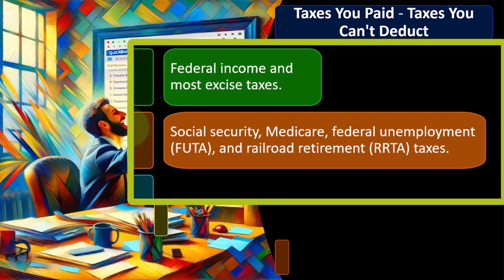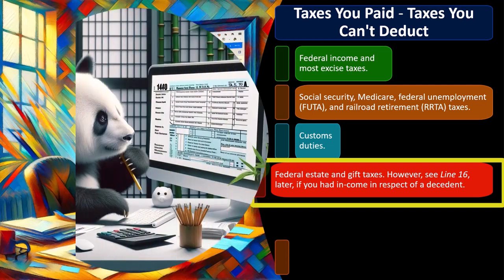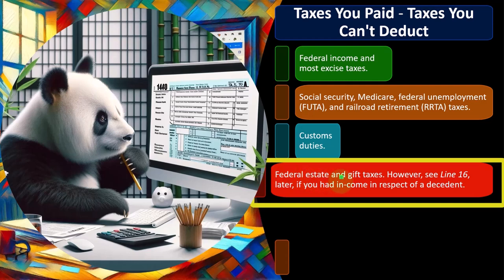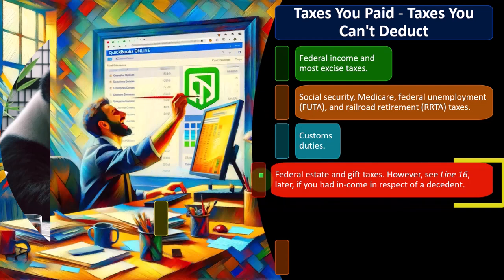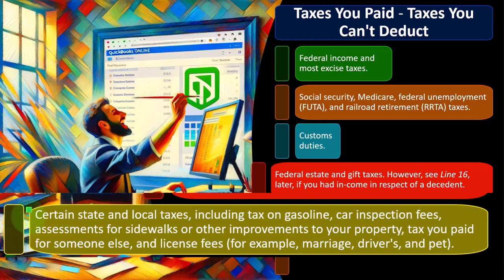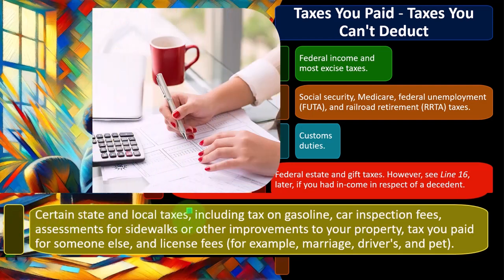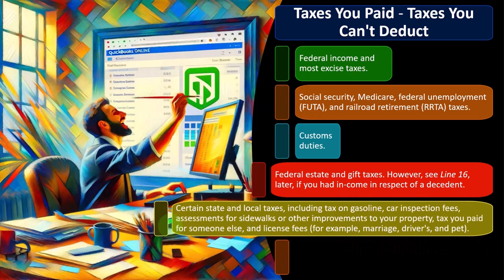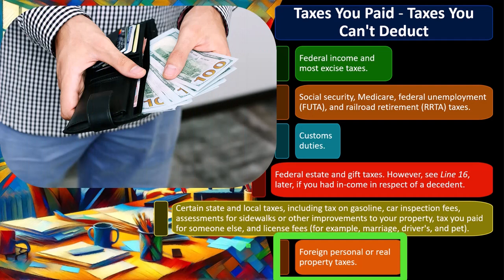Standard vs. Itemized Deductions tax preparation 2023-2024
"Standard or Itemized? Find out which deduction method suits you best for the 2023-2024 tax season! Join us for a brief breakdown of the differences between standard and itemized deductions, and learn how to choose the right one to maximize your tax savings. Don't miss this essential guide to optimizing your deductions!"